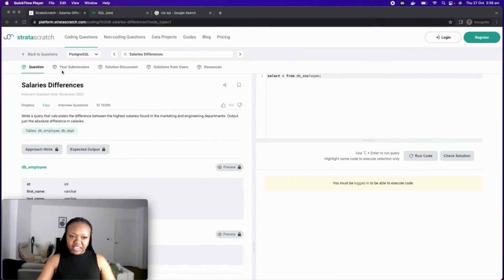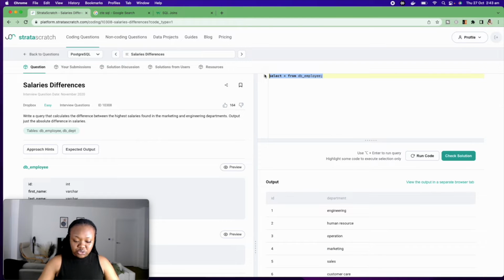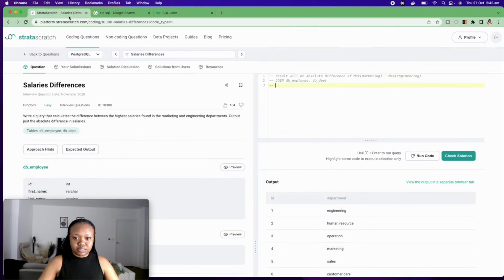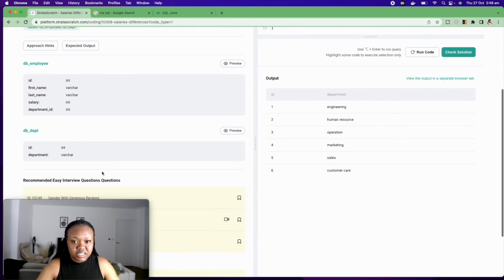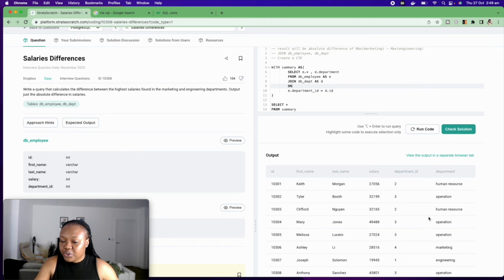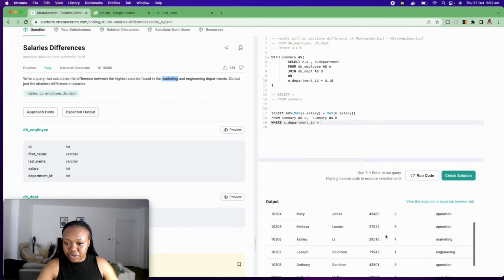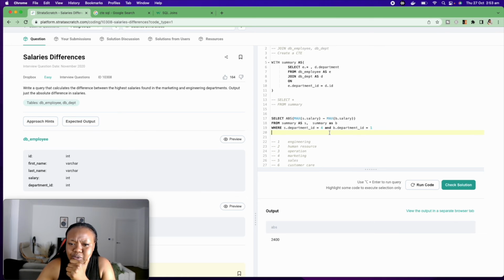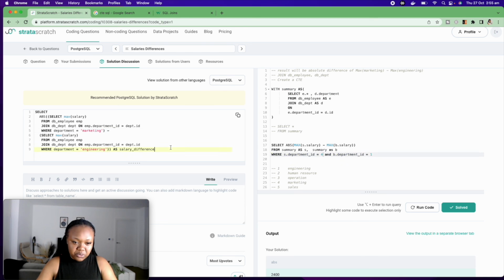DROPBOX SQL Interview Questions & Answers for Data Analyst Interviews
Hi friends! Welcome back to SQL Wednesdays! A weekly SQL data analyst interview questions and answers walkthrough.

This is a data analyst SQL interview question and answers from Dropbox done from beginning to end in a real interview style.

372